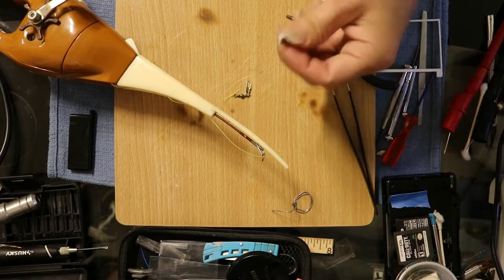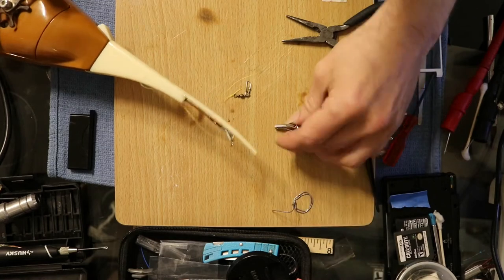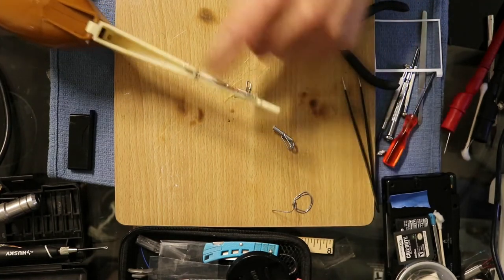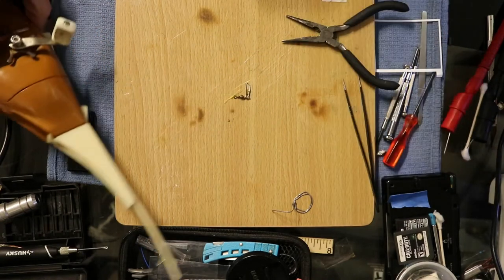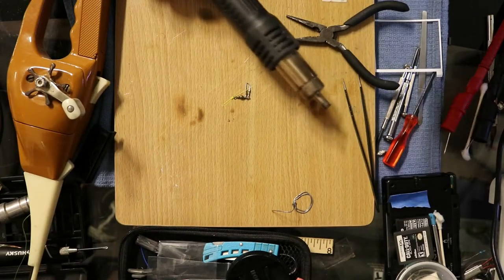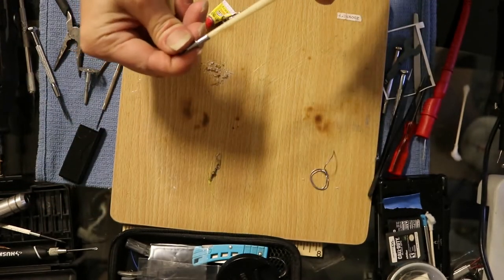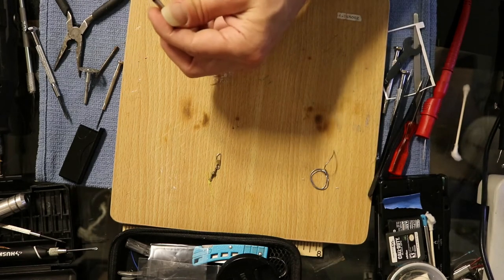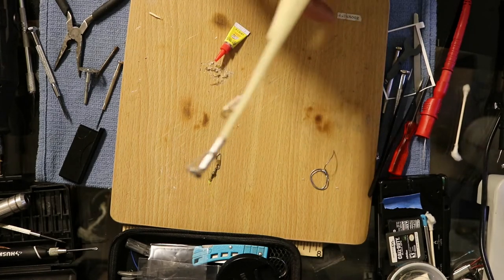Ronco Pocket Fisherman Tip Repair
well tried to melt it out with 300c air
then i upped the game to 350c to no avail..
Dremel with a ball mill and some poking did the trick.